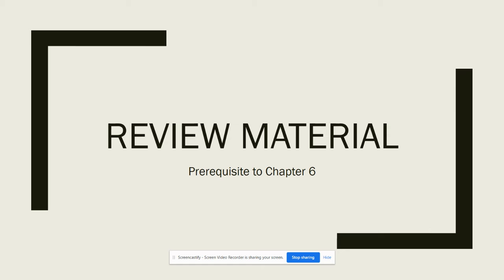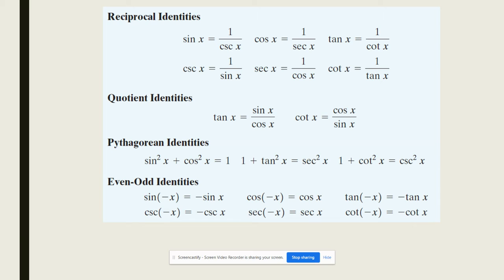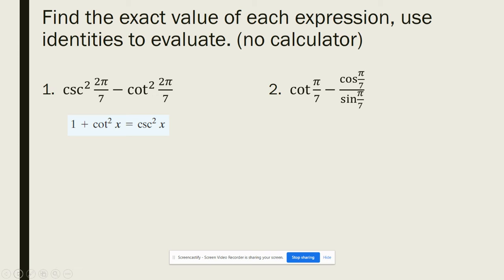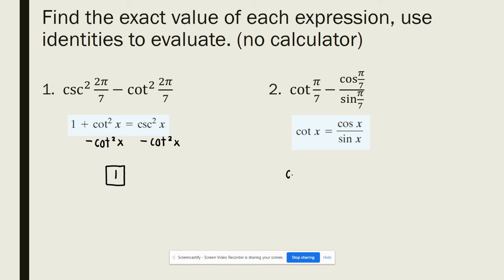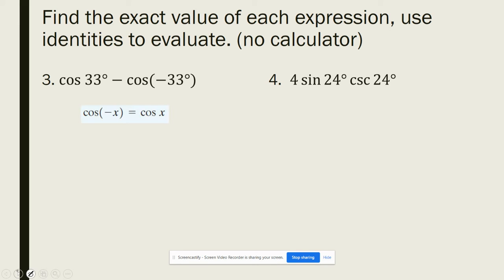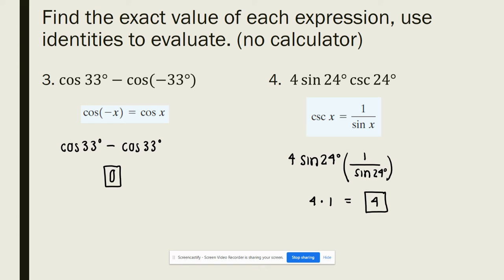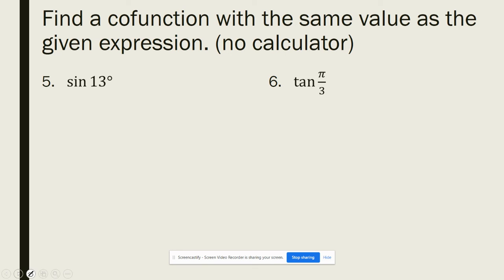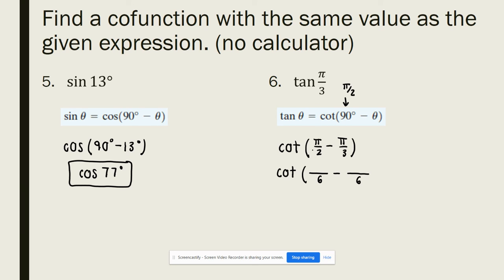Prerequisite Material – Chapter 6 Day 2